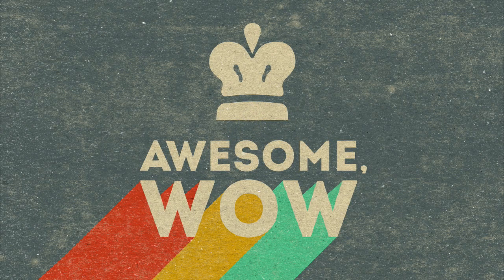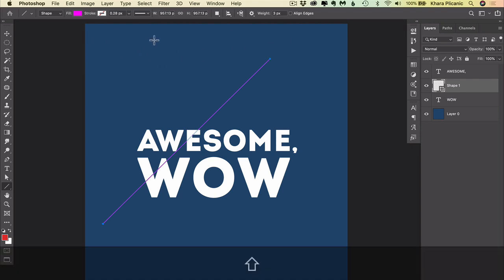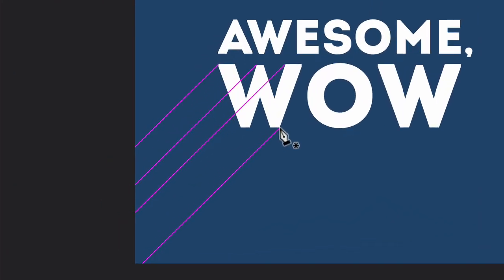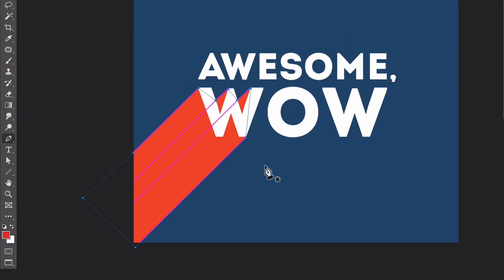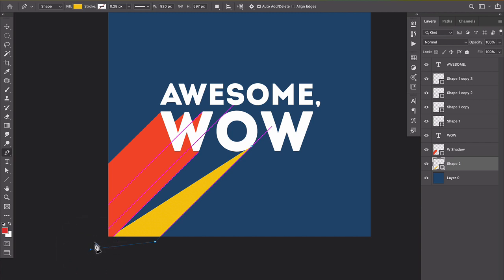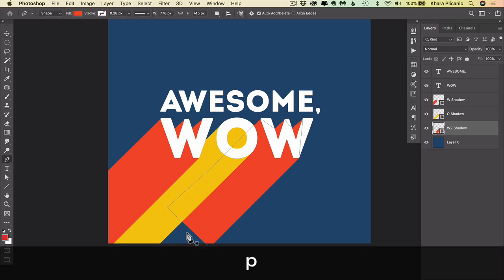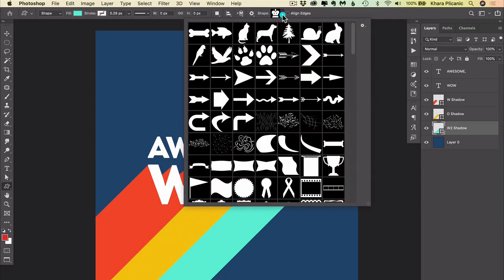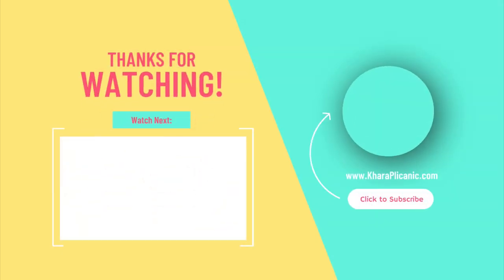Create a Long Shadow Type Effect in Photoshop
Follow along to create a hand-drawn long shadow type effect in Photoshop! In this example, we'll be using the hilarious phrase, "Awesome, wow" from the song, "What Comes Next?" in Lin-Manuel's Hamilton.

Looking for more fun tools like Photoshop actions, brushes, templates, and more? Sweet! 🍭 I want to inspire you!

Browse my collection of in-depth courses and tutorials on Photoshop, InDesign, design, & more